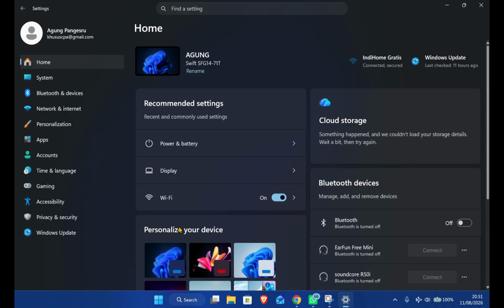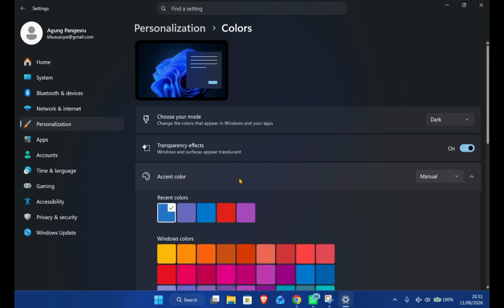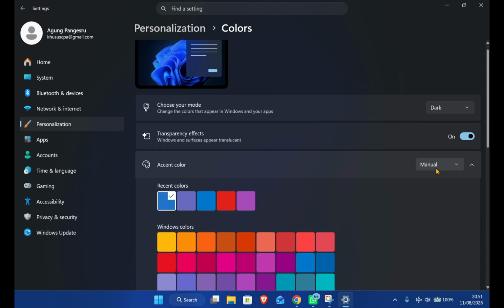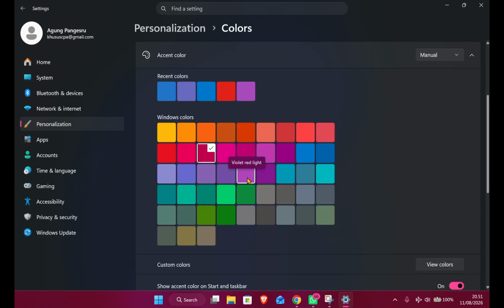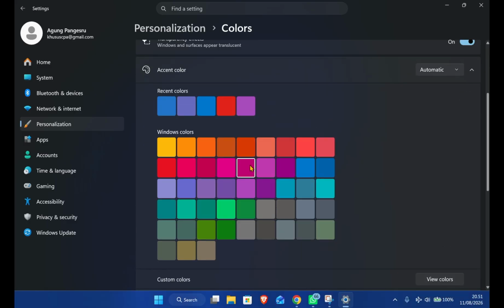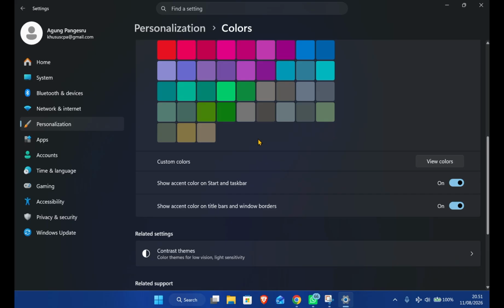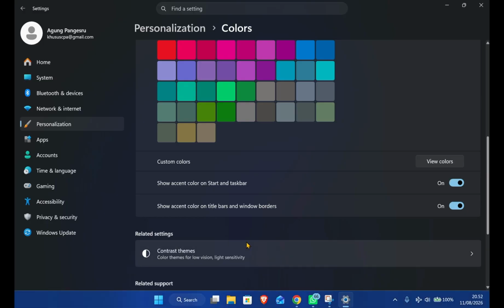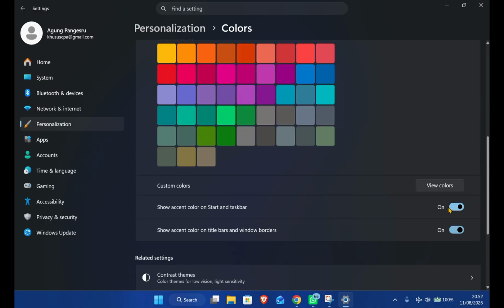How to Customize Accent Color in Windows 11 (PC/Laptop)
Learn how to customize the accent color in Windows 11 with this step-by-step tutorial. In this video, you'll see how to change your Windows accent color, choose a custom color, and personalize the appearance of your PC or laptop.

• How to open Personalization settings in Windows 11
• How to access the Colors settings
• How to change the accent color in Windows 11
• How to choose and create a custom accent color
• How to apply accent colors to Windows interface elements